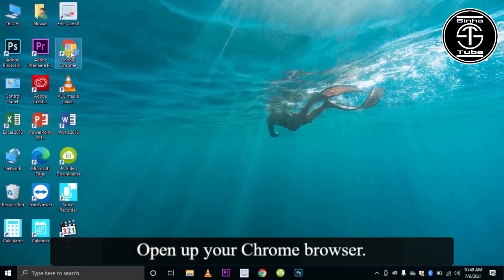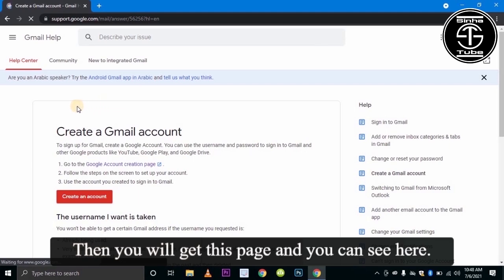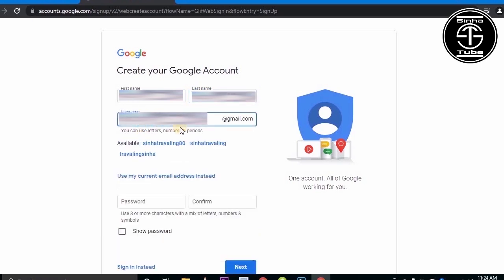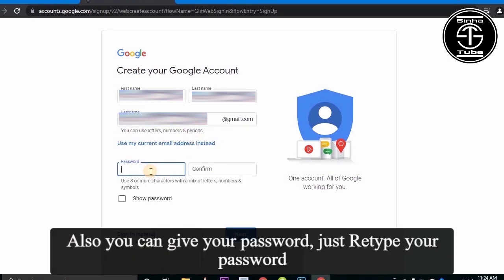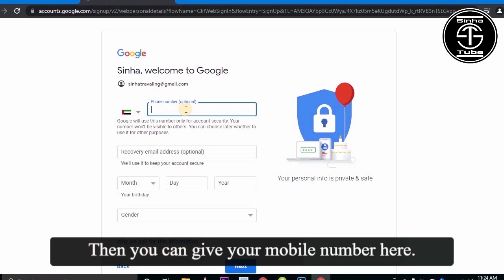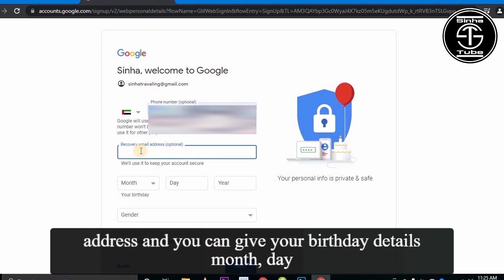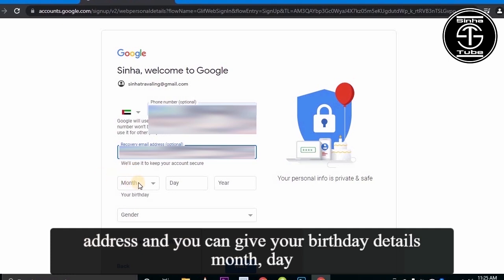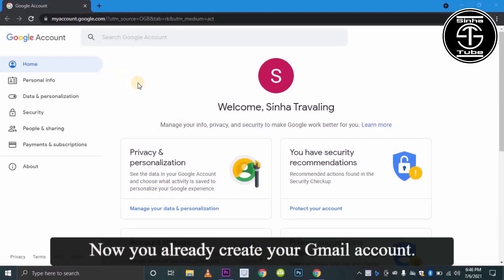📧 How to Create a Gmail Account in Desktop and Laptop | Step-by-Step Tutorial 2025 | Sinha Tube TV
Welcome to **Sinha Tube TV** –

Your go-to channel for easy, practical, and reliable tech tutorials!
In today’s video, we’ll walk you through **how to create a Gmail account using a desktop or laptop computer**. Whether you're creating a **Gmail ID** for the first time or helping someone else get started, this updated 2025 guide will make the entire process simple and stress-free.

Creating a **Google account** is essential for accessing various digital services. A Gmail account gives you access to:

* **Emails**
* **Google Drive**
* **Google Docs**
* **Google Meet**
* **Google Calendar**
* and many other powerful tools from Google.

### ✅ What This Video Covers:

✔️ How to open the Gmail sign-up page
✔️ Step-by-step account creation process
✔️ Choosing a unique Gmail username
✔️ Setting a strong and secure password
✔️ Adding phone number and recovery email for account protection
✔️ Age verification and gender selection
✔️ Accepting Google's privacy policies
✔️ Logging into Gmail for the first time
✔️ Best practices for Gmail account security

This guide is beginner-friendly and suitable for all age groups. You don’t need any prior experience—just follow along with the video as we explain everything in clear English with on-screen instructions.

### 🖥️ Requirements:

To create a Gmail account on your computer, you’ll need:

* A **desktop PC or laptop** (Windows, macOS, Linux – any OS)
* A working **internet connection**
* An up-to-date **web browser** (Google Chrome is preferred)
* A **mobile phone number** for verification (optional but recommended)

### 🔒 Tips to Keep Your Gmail Account Safe:

* Use a unique and **strong password** (avoid using your name, date of birth, or common words)
* Add a **recovery email and phone number** in case you forget your login details
* **Enable 2-Step Verification (2FA)** for maximum security
* Always log out when using Gmail on public or shared devices
* Review security settings regularly in your Google Account dashboard

### 🙋 Frequently Asked Questions (FAQs) Covered:

* How do I create a Gmail account on a computer?
* Can I create a Gmail account without a phone number?
* What if the Gmail ID I want is already taken?
* Is it free to create a Gmail account?
* How do I make my Gmail account more secure?
* How many Gmail accounts can I have?

If this tutorial helped you, consider giving it a **thumbs up 👍** and sharing it with your friends, family members, or colleagues who may need help creating a Gmail account. It takes only a minute and could really help someone get started in their online journey.

We upload helpful content including:

* How-to guides
* Mobile and desktop tutorials
* Google apps tips
* Social media account setup
* Privacy and security advice

We hope this helped you get started quickly and confidently. If you have any questions, drop them in the **comments section** below, and we’ll be happy to help!